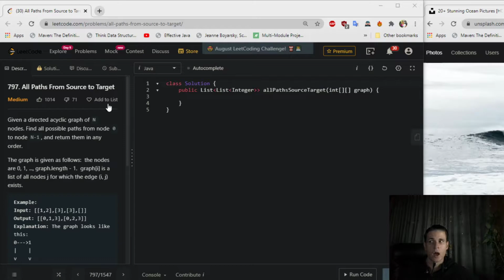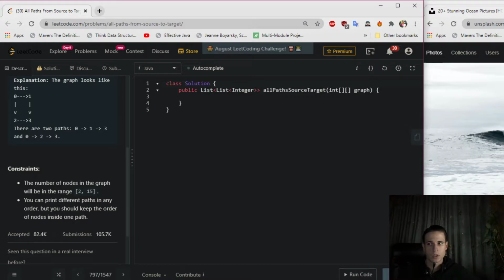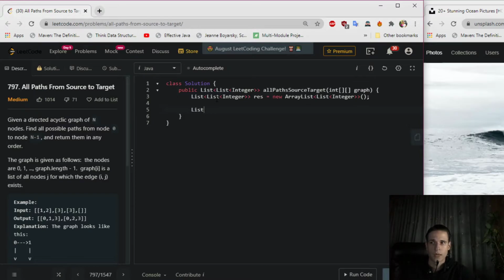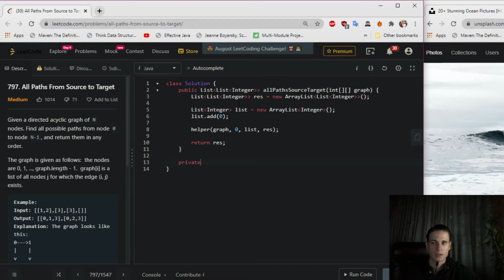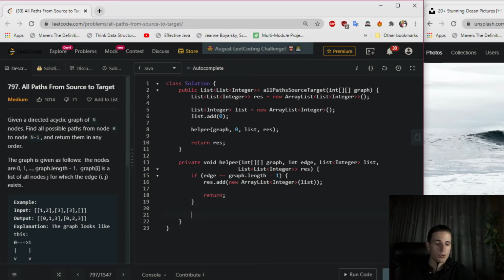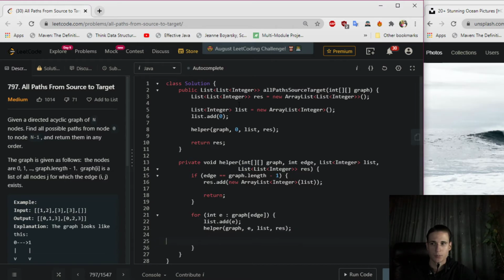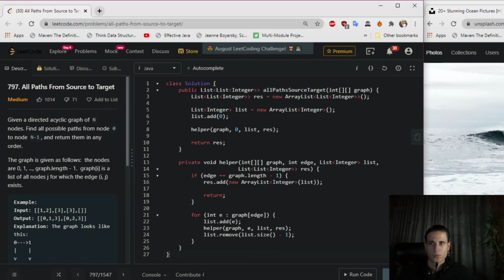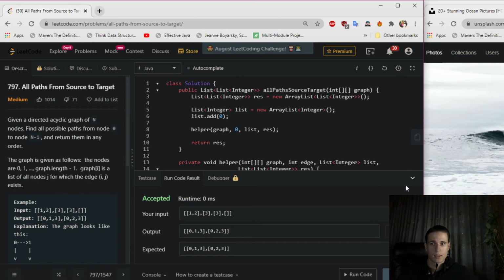LeetCode 797. All Paths From Source to Target Solution Explained - Java